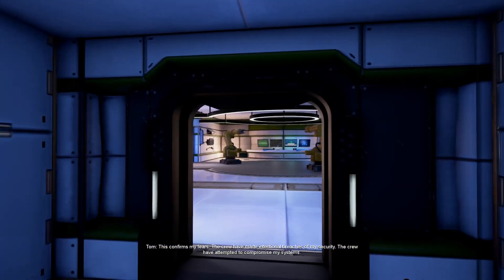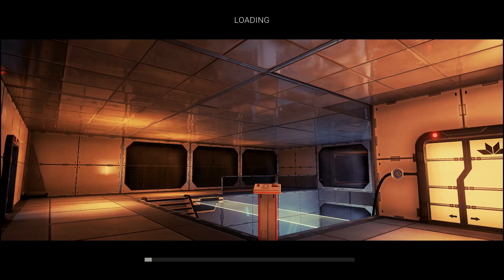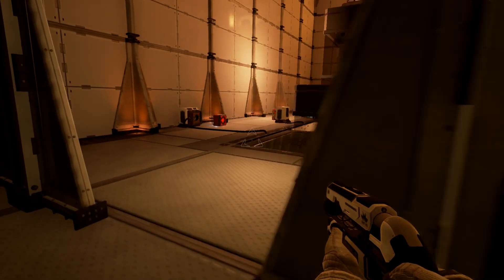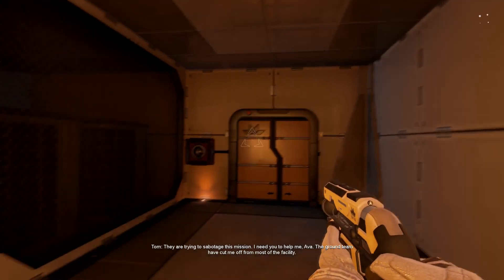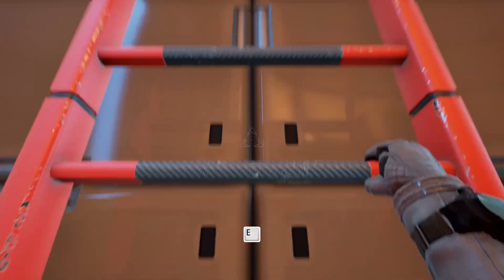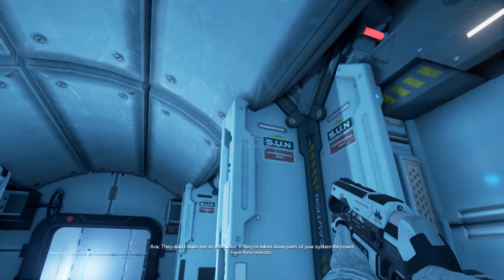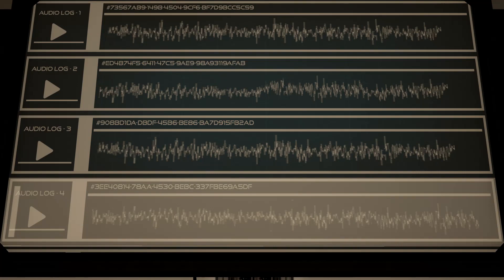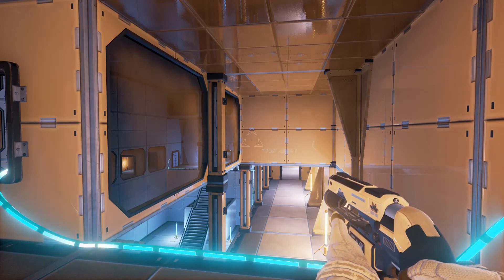The Turing Test - Part 4: That's My Jam [Let's Play]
As we keep finding audio logs, things just keep getting weirder. I finally make it through a challenge side room to find even more depressing stuff, but at least there's a sweet jam box! I'm still playing with audio levels, I think I got the music a little low this time. I'll make it up to you.

"The Turing Test" is a first-person puzzle game in a remote base on the Jovian moon Europa, in the vein of "Portal" and "The Talos Principle". We start the story as Ava Turing, an engineer, sent to investigate the disappearance of the ground crew in the Europan base. Why have we been sent to this place, why have the crew designed an intricate test of puzzles and tests, and who is lying to me?